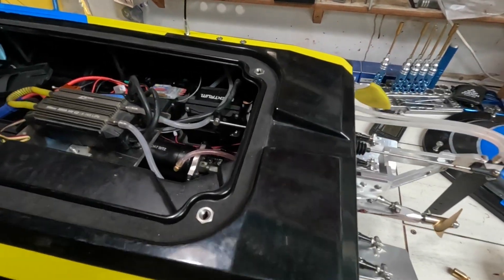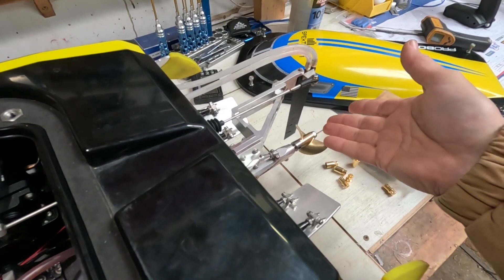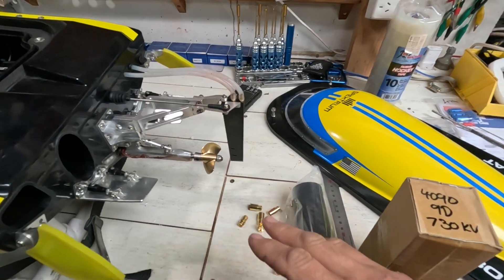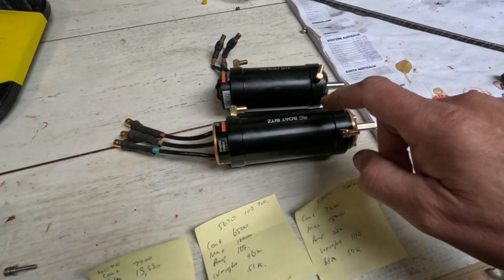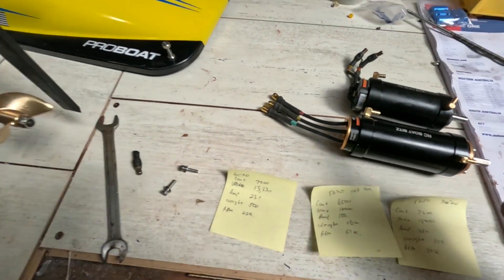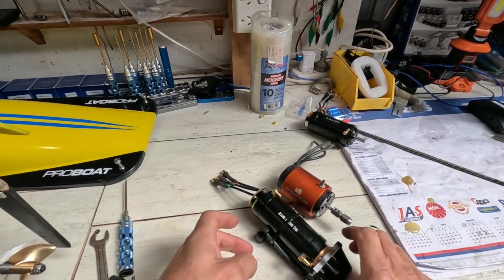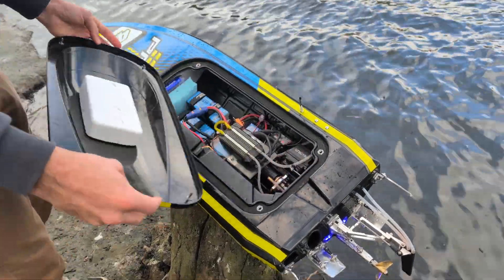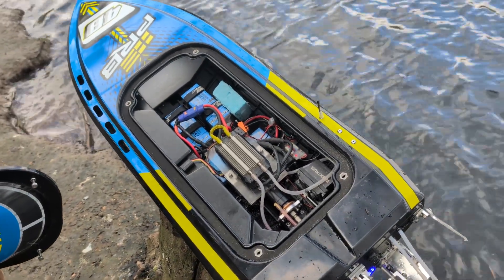SSW48 gets new 730kv 4090 TP Motor - GPS speed test on 10s and same prop as last run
After cooking the last motor i thought that now was probably the right time to sort the kv situation out. Links to everything are below